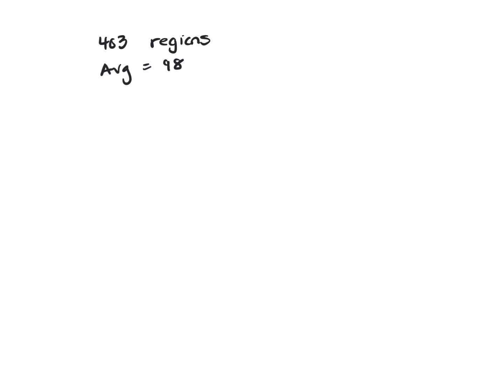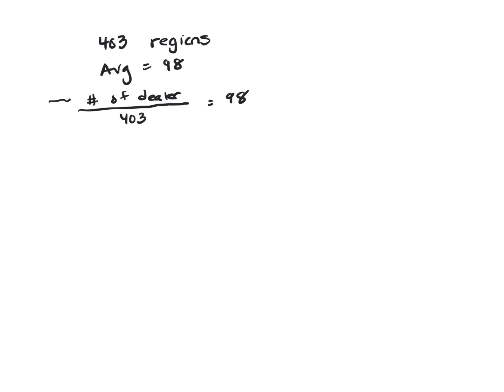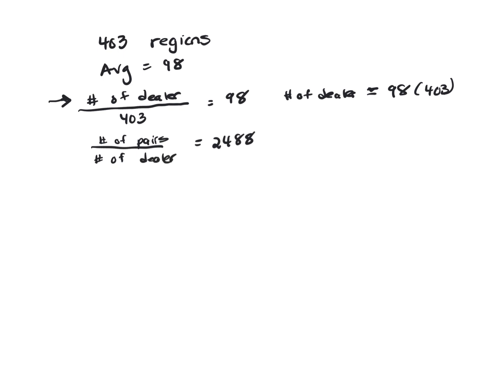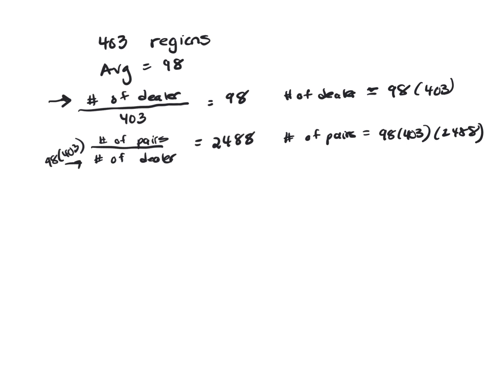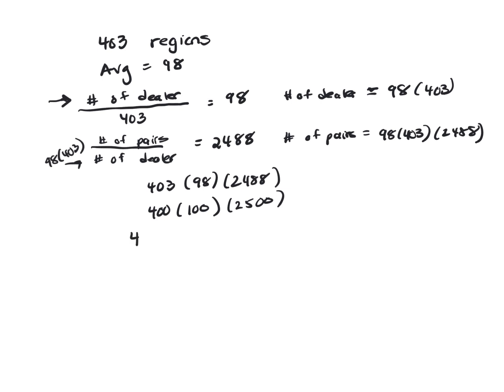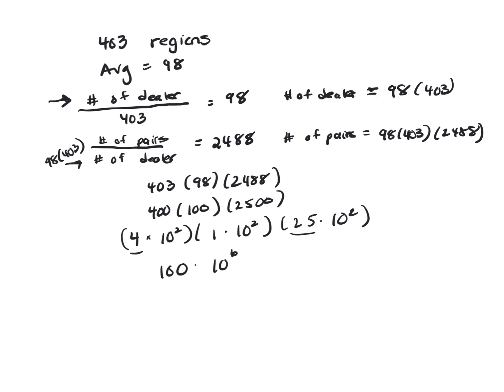EA Last year Brand X shoes